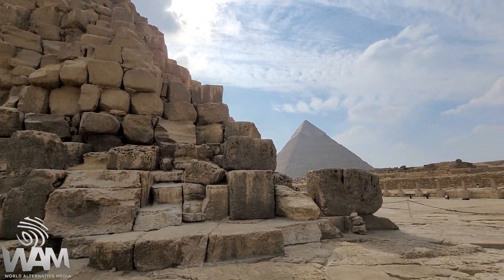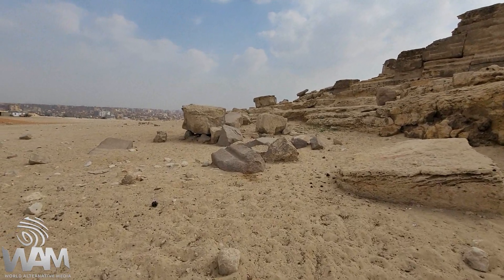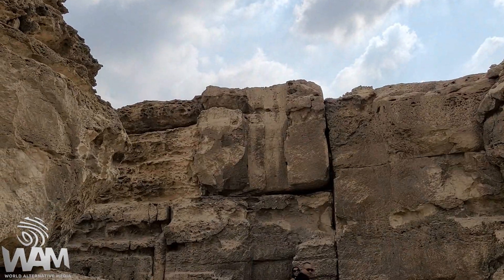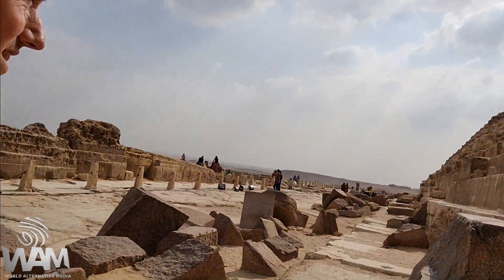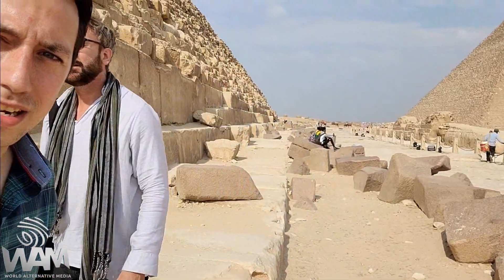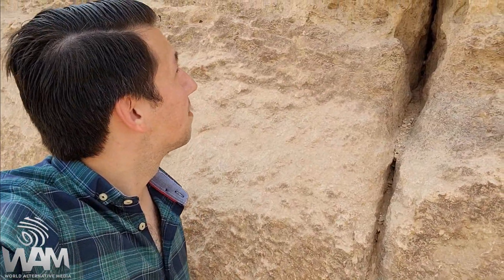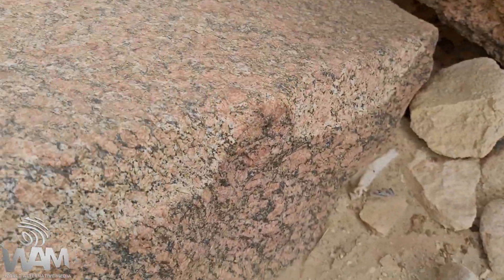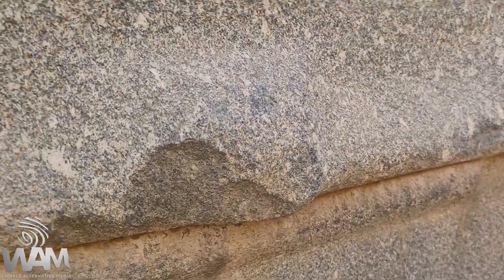PRECISION Cut Stones At Bottom Of Second Pyramid Of Giza! - How Did The Ancients Do It?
In Part 2 of 'Hidden Secrets Of The Pyramids', Josh Sigurdson gives you a view on the ground below the Second Pyramid at Giza of the casing stones and mysterious circular stones shaken off the pyramid in a massive earthquake long ago.
The granite stones are incredibly hard as well as shockingly well cut in many cases to the point of being polished and shiny. With piles of these massive stones, most overlook the incredible craftsmanship of the stones, but we decide to look at as many of the stones as possible at the bottom of the Second Pyramid and theorize how it could possibly happen.
The pyramid is a lot bigger than any video can make it look.

Video edited by Josh Sigurdson

Featuring:
Josh Sigurdson

Graphics by Bryan Foerster and Josh Sigurdson

Help keep independent media alive!

Pledge here! Just a dollar a month can help us stay on our feet as we face intense YouTube censorship!

BITCOIN ADDRESS:
18d1WEnYYhBRgZVbeyLr6UfiJhrQygcgNU

World Alternative Media
2020